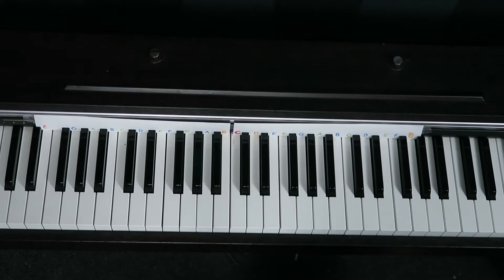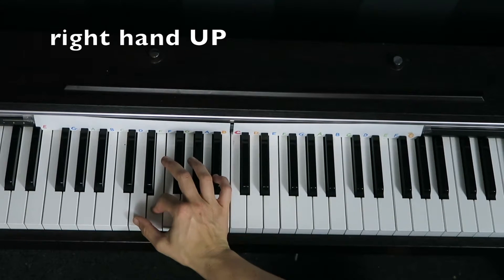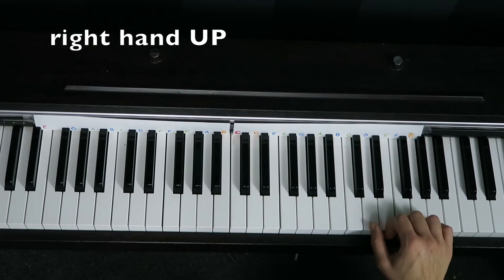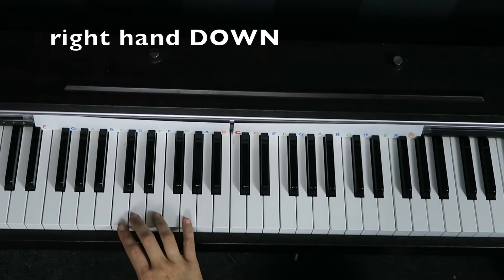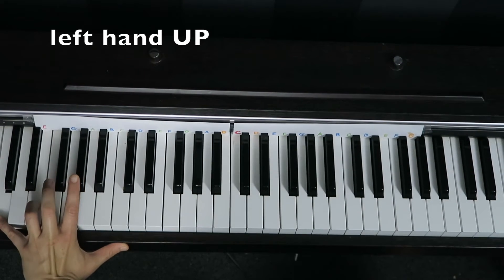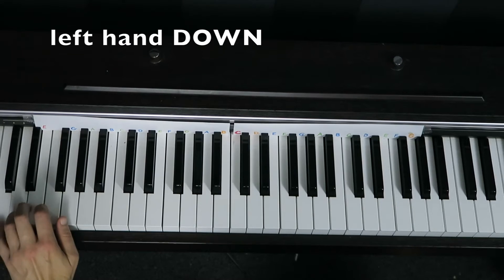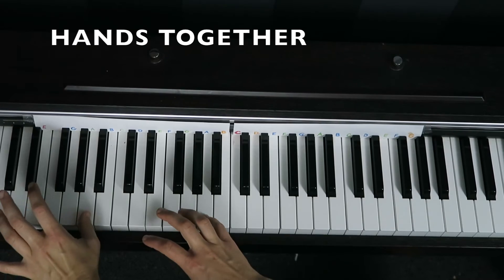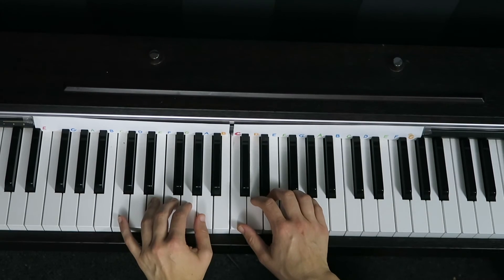Hanon #1 warm-up exercise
Learn how to play the 1st exercise from Hanon's book "The Virutoso Pianist"